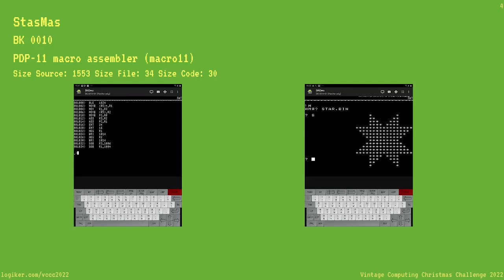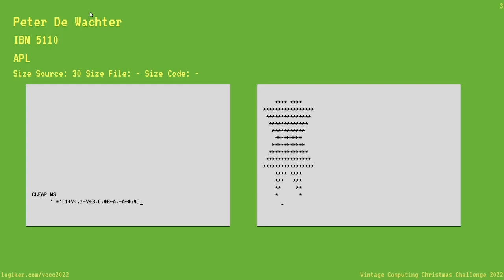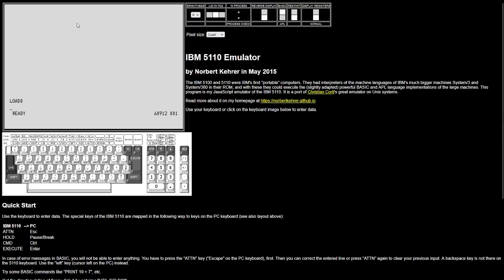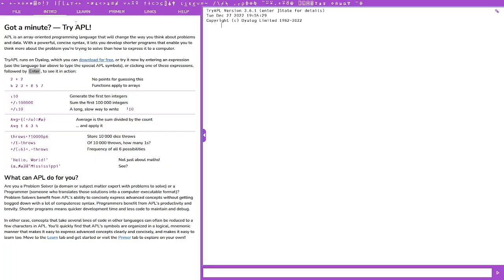Vintage Computing Christmas Challenge 2022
This year 100s of people implemented the Christmas Star on different platforms with different languages. It was a personal challenge. Entries are sorted by size.

All entries by machine (language and author would be too much for the description):
(195 entries, 192 valid, 3 disqualified; plus wild entries)

01:19 VAXStation 3100/M88
01:27 Atari 130XE
01:34 VIC-20
01:41 Linux PC
01:47 C64
01:55 ZX Spectrum 48K/128K
02:02 CP/M Z80-based
02:10 Thomson T08
02:17 Linux system
02:24 C64
02:31 C64
02:38 C64
02:45 Atari 65XE
02:52 C64
03:00 Apple IIc/IIe
03:07 Amiga
03:13 KC 85/4
03:21 gamebuino
03:28 Linux PC
03:35 TI-59
03:42 C64
03:49 VT-52
03:57 C64
04:03 Atari
04:10 KC 85/4
04:17 Pico8
04:25 Amstrad CPC
04:32 Atari XL
04:39 BK 0010
04:46 Amstrad CPC
04:53 C64
05:00 C64 (disqualified)
05:08 C64
05:15 VectorBoy
05:22 Amstrad CPC
(discussion)
06:17 KC 85/4
06:24 Cosmac ELF (web)
06:31 Micro Model B
06:38 C64
06:46 Amiga
06:52 C128
07:00 JavaScript
07:07 Atari XL/XE
07:15 VZ200
07:21 Atari ST
07:28 Atari XL
07:35 (multi)
07:43 C64
07:50 MSX
07:57 IBM PC
08:04 Sinclair ZX81
08:11 C64
08:18 Tic-80
08:26 BBC Micro
08:33 SuperPET
08:40 (discussion - intro wild)
08:58 ZX81
09:07 Amstrad CPC
09:13 VZ200
09:20 VZ200
09:27 VZ200
09:34 VZ200
09:42 MSX
09:49 IBM 5110
09:56 BBC
10:03 Amstrad CPC
10:10 Amstrad CPC
10:17 Amstrad
10:24 Oric 1/Atmos
10:31 Oric 1/Atmos
10:39 MSX 1st Gen
10:47 (discussion - approaches)
13:55 Amstrad CPC
14:03 Apple IIe(multi)
14:10 Oric 1/Atmos
14:17 Micro Model B
14:24 Atari ST
14:31 C64
14:38 KENBAK-1
14:45 ChromeBook
14:52 VIC-20
14:59 C64
15:06 Atari 65XE
15:13 C64
15:20 Atari XL/XE
15:28 C64
15:35 Atari 800XE
15:42 C64
15:49 Amstrad CPC
15:56 (multi)
16:03 C64
16:10 RC2014
16:17 C64
16:25 Tic-80
16:32 Apple II
16:39 Amstrad CPC
16:46 PC
16:53 C64
17:00 BBC Micro
17:07 Pico-8
17:15 PDP11 Unix
17:22 C64
17:29 Atari 2600
17:35 (discussion)
18:39 wild A
19:22 wild B (C64) JOSIP
19:44 wild C (ORIC)
19:56 Sinclair ZX Spectrum
20:03 nano Jammer
20:10 Tiki 100
20:18 Enterprise 128
20:25 BBC Micro
20:32 VZ200
20:39 Mega65
20:47 PowerBook G4
20:53 Apple II
21:00 Acorn ARM Eval
21:07 Arduino Uno
21:15 PDP11 Bell Unix
21:22 ZX Spectrum
21:28 IBM PC
21:36 Micro Model B
21:43 C64
21:50 C128
21:57 Tandy CoCo3
22:05 IBM PC
22:12 C64
22:18 SVI/MSX
22:26 CP/M VT52
22:33 C64
22:40 BK 0010/0011
22:48 Tandy CoCo1
22:56 (discussion - 2x wild)
23:06 IBM 5110
23:32 (game)
24:20 ZX Spectrum
24:27 ZX Spectrum 16/48k
24:34 Atari ST
24:41 MSX
24:48 BBC Micro
24:55 C64
25:02 Commodore PLUS4
25:09 Commodore KIM-1
25:17 C64
25:24 Micro Model B
25:31 Atari 8-bit
25:38 C64
25:45 IBM PC
25:52 ZX81
26:00 IBM PC
26:06 VIC-20
26:13 ZX Spectrum 48K
26:21 C64
26:28 BK 0010
26:35 CP/M-80 v2.2
26:42 Archimedes RISC OS
26:49 BBC Micro
26:56 BBC Master 128
27:03 Amstrad CPC
27:10 (discussion)
27:36 Two Cuts :)
28:18 ZX Spectrum
28:25 Amstrad CPC
28:33 Atari XL/XE
28:40 C64
28:47 MSX
28:54 Micro Model B
29:01 IBM PC
29:08 MSX
29:16 Amstrad CPC
29:22 C64
29:30 BBC Micro
29:37 C64
29:44 C64
29:51 MSX2
29:58 BBC Micro Model B
30:05 Atari XL/XE
30:12 C64
30:19 ZX Spectrum
30:26 C64
30:33 MSX
30:41 C64
32:47 BBC Micro Model B
32:54 BBC Micro
33:01 IBM PC
33:08 C64
33:15 PICO-8
33:23 C64
33:30 BK 0010
33:36 BBC Micro/Acorn
33:44 BBC Micro
33:51 Atari XL/XE
33:58 C64
34:05 KC 85/4
34:12 BK 0010
34:20 BBC Micro Acorn
34:27 BBC Micro Acorn
34:34 Atari XL/XE
34:40 BBC Micro
34:48 BBC Micro Model B
34:55 VIC-20
35:02 C64
35:09 C64
36:50 MEGA65
36:57 C64
37:05 C64
37:11 BBC Micro - Winner Best BASIC entry by David Payne
37:19 (discussion - 49 byte BASIC entry SGN and RND)
38:01 C64
38:08 BBC Micro
38:15 ZX Spectrum
38:22 ZX Spectrum
38:30 ZX Spectrum
38:36 IBM PC
38:44 BK 0010/11M
38:51 Amstrad CPC
38:58 ZX Spectrum
39:05 C64 - Best C64 entry by Serato
39:12 ZX Spectrum
39:19 BK-0010.01
39:26 BK 0010
39:55 (discussion - PDP11)
40:01 IBM 5110
40:14 (discussion - APL, TryAPL) - Winner in "other languages" by Peter de Wachter
42:49 ZX Spectrum
42:56 ZX81 - Winning entry by Dr. Beep
43:34 (discussion end)